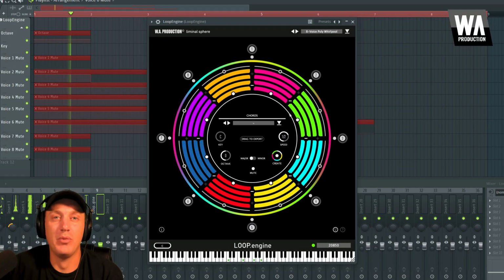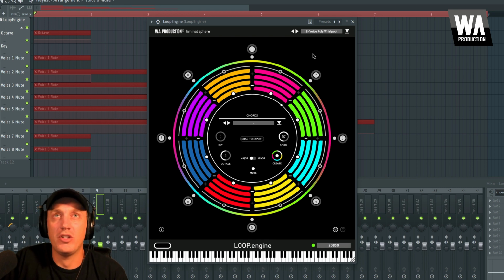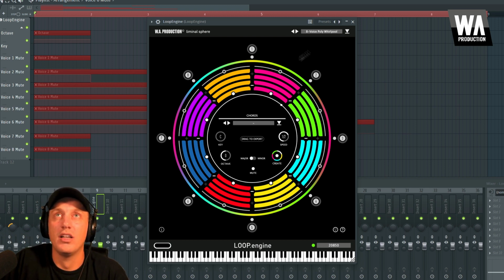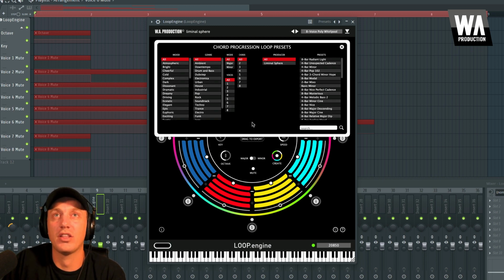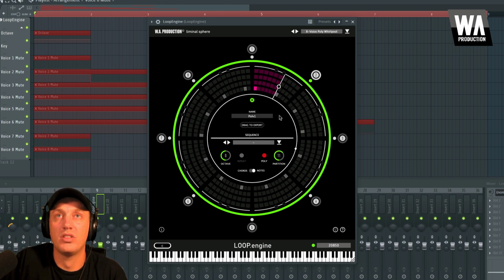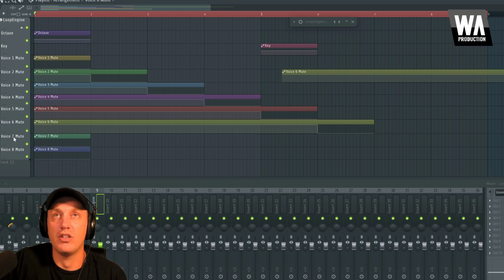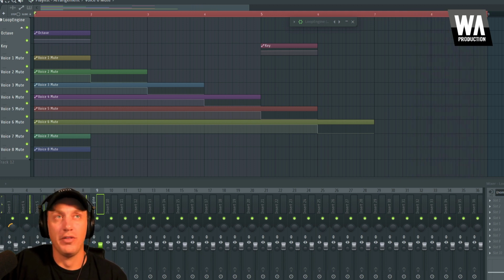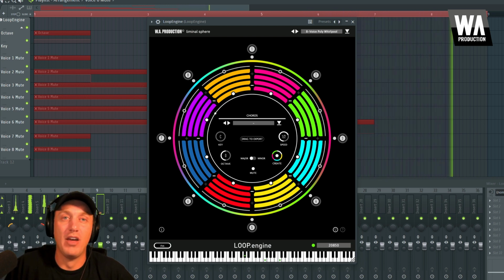Loop Engine 1.1 - What's New? (MIDI Plugin)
00:00 - Introduction
00:41 - Basic Overview
01:16 - Tooltips
01:44 - Preset Browser
03:21 - Up to 16 Partitions
04:10 - Automation
05:54 - Conclusion

WA Production presents LOOP ENGINE, the next generation of cutting-edge multi-voice loop tools.

This revolutionary plugin unlocks a new standard for MIDI generation by drawing on the legacy of CHORDS plugins and pushing the boundaries even further. Say goodbye to the limitations of static chord shapes and divisible segments as Loop Engine takes riffs, arps and melodies to the next level with its dynamic tonal capabilities. This plugin allows you to generate MIDI loops outside the norm, with intuitive controls to shape the algorithms. Always inspiring and innovative, this powerful tool is designed to set your tracks alight and help kickstart the ideas behind new musical creations.

Originally designed for EDM productions, but totally effective in all sorts of other genres, this loop workstation will manufacture note progressions with flair and ease, based on chord shapes and rules. Try out new ideas within the intuitive circular interface or click “create” to instruct the plugin to produce imaginative ideas.

We’ve stacked the feature set of Loop Engine with new concepts to create a whole new way of working that massively expands the scope of what MIDI generation can be. Routing options for multi-track playback mean that integrating this plugin into a DAW project is easier than ever. Use your favourite virtual synths and instruments with Loop Engine seeding up to 8 different MIDI parts, sending them to an accompanying secondary plugin; Loop Engine Listener. Using these two tools, you can design complex multi-track loops that span multiple tracks of your DAW... or simply use the presets as a jumping-off point for some legendary loops.

Multi-track Manipulation

Although it looks similar, Loop Engine is far more fully-featured than any previous CHORDS plugins. It offers advanced multi-track routing and playing and a wealth of new functions; piano roll view, additional chords, voicing rules, chord range, the ability to add tension notes and choose open, mixed, or close chord positions.

Loop Engine Listener

Routing MIDI out of the primary plugin and into additional tracks is the special sauce behind Loop Engine. This is achieved with an additional secondary plugin; Loop Engine Listener. Loop Engine outputs up to 8 independent MIDI voices that you can route to Loop Engine Listener, loaded onto instrument tracks in your DAW. Choose which voices supply which tracks, and easily swap them with just a couple of clicks.

Loop View

Global controls can be adjusted in Loop View, tweaking chord inversions, length, speed and root major/minor and key of the entire playback. Make on-the-fly adjustments to your entire riff incredibly easily. To get into the detail, click a chord segment for more granular control over chord shapes, individual inversions and velocity.

Chord Mode

A broad range of playback options for each chord can be manipulated using straightforward controls. Program each chord segment with inversions ranging from -4 to +4. Transform the chord shapes with the Range parameter, spacing out the notes more widely. Push the lowest notes up an octave or the highest notes down an octave to turn your chords inside out.

Tensions & Extensions

With your chords loaded and a segment chosen, use the range of chord shapes in the centre of the interface to choose between 21 chord types: Tonic, Subdominant or Dominant, from simple triads to more advanced chord shapes. Apply chord Type and Tension with 9 transformation buttons, new to Loop Engine’s Advanced Mode.

Creation Station

Click "Create" to randomly generate one or more chords, on which the note and loop playback is based. Loop Engine offers 30 diverse chord types and tensions to produce harmonic progressions for natural sequences.

Simple Segments

Create up to 8 chord segments, each with up to 8 partitions. Trigger between one and four notes per chord and choose how to play them. Playback is locked to the BPM of your DAW, and you can add/subtract segments and modify parameters individually.

Partition Playback

Split chords into partitions, drawing in the playback of the 4 chord notes to create melodies, arpeggios, shorter chords and loops. With options for Copy / Paste and Repeat, it’s easy to sketch out loop ideas for just one chord and then apply that playback to the others, experimenting as you go. Don’t forget the voicing options, which can send up to 8 loops to 8 different DAW tracks.